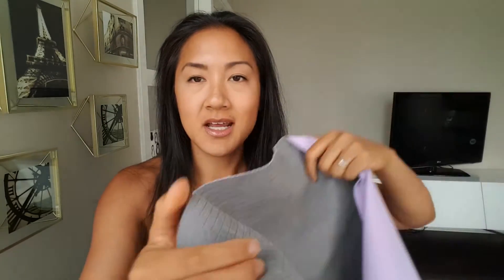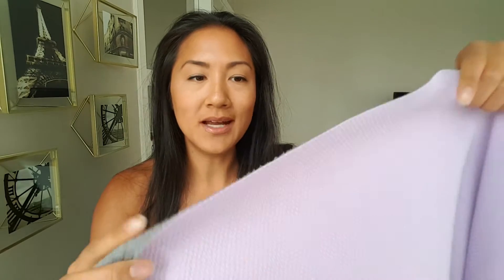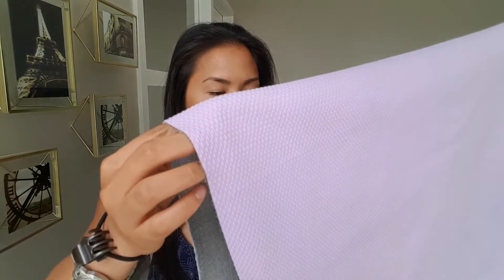Lole Yoga Travel Mat REVIEW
My personal review on the LOLE travel mat.